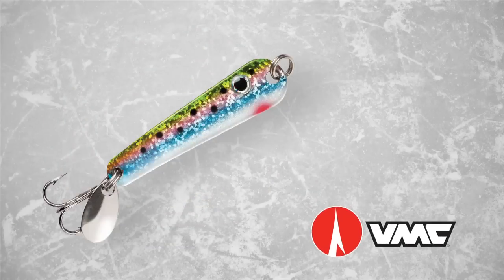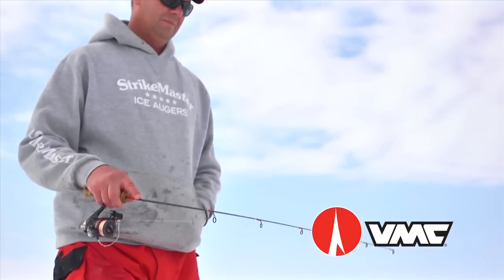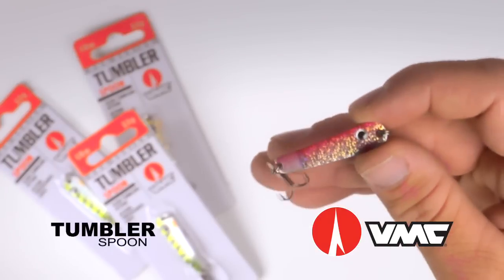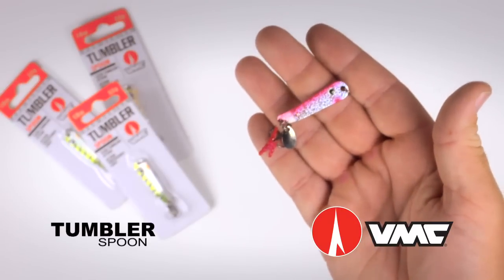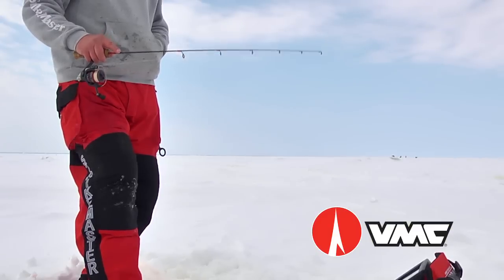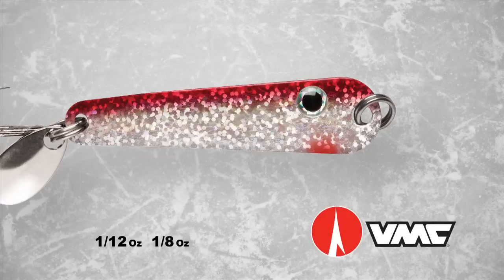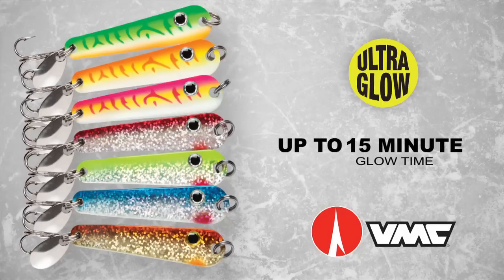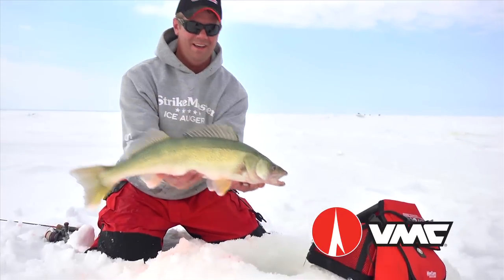VMC® Tumbler Spoon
The VMC Tumbler Spoon with a unique "knuckle" bend offers a slow tumbling action for those finicky biters or when a subtle action spoon is critical to catch neutral to negative fish. Small metallic attractor blade adds additional flash and sound when coming in contact with the spoon and hook.